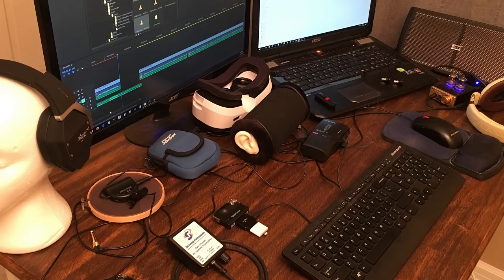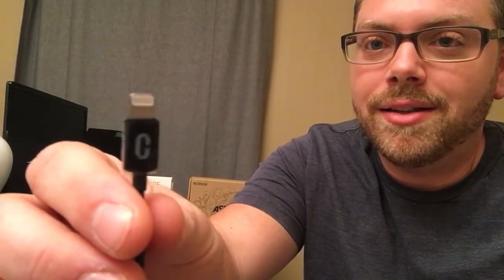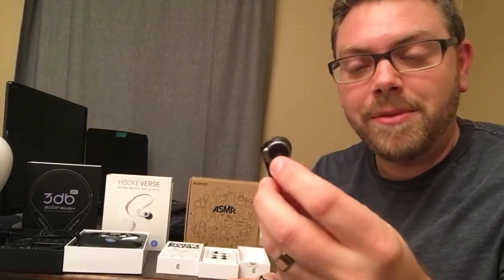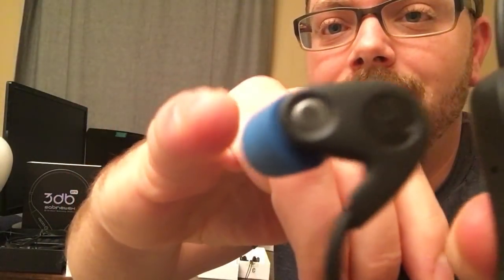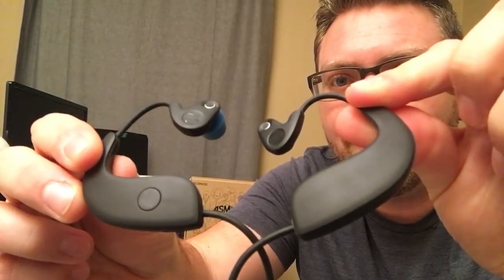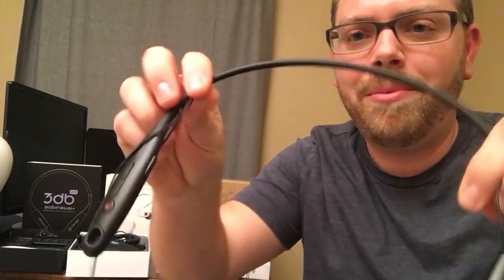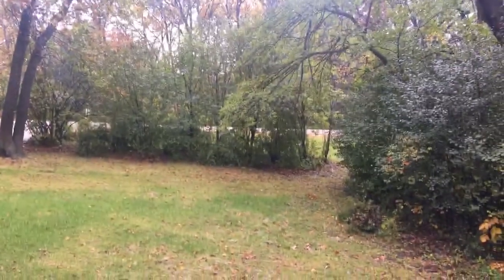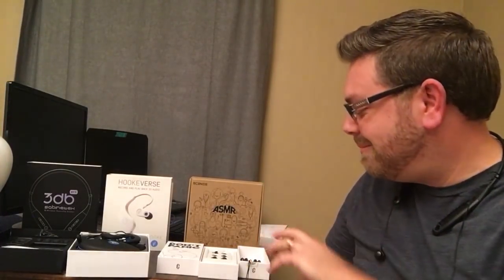Mobile 3D mic faceoff! - Lifelike vs. Hooke Verse vs. 3db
Put on your headphones and hear the 3D audio performance of these three 3D-audio-recording headphones in my review!  Amazing products reviewed in binaural sound!  Each one records straight to your smartphone.